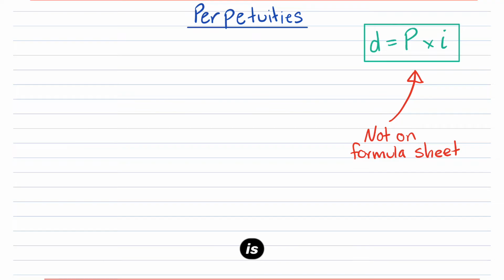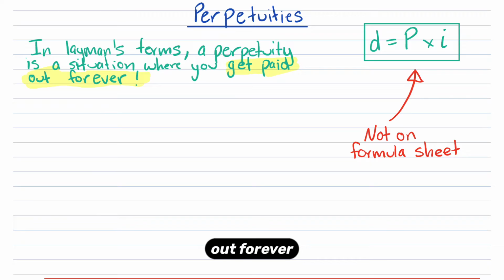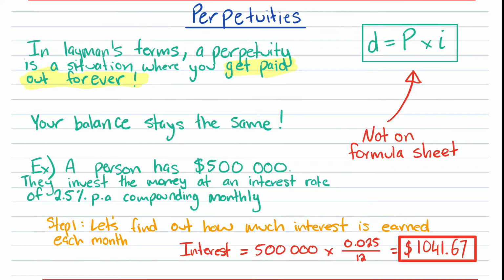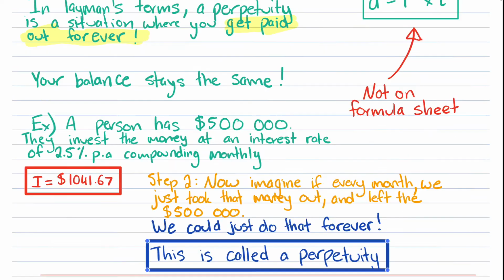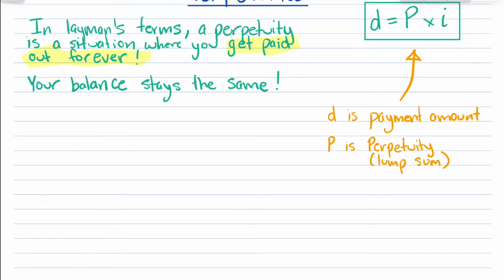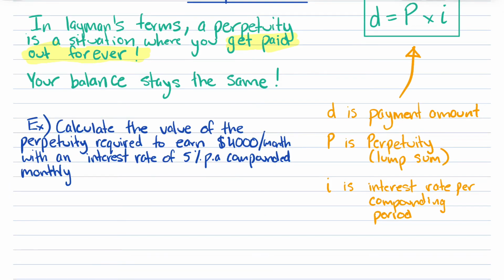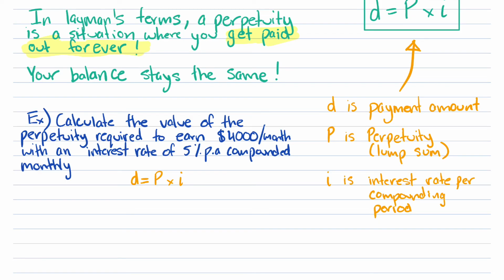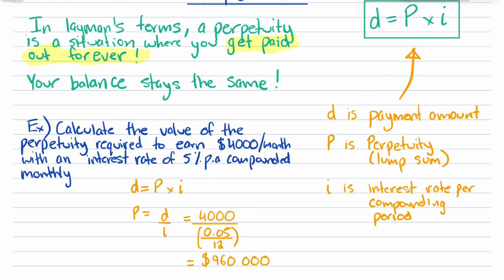Year 12 General Maths QLD - Perpetuities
This video explains the concept of perpetuities and how to solve related problems.

Syllabus:
CD7